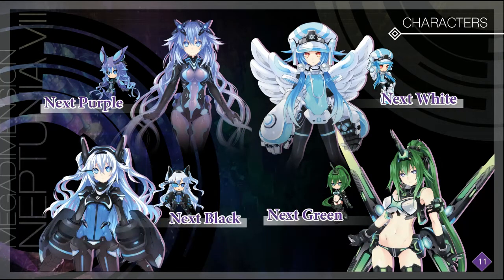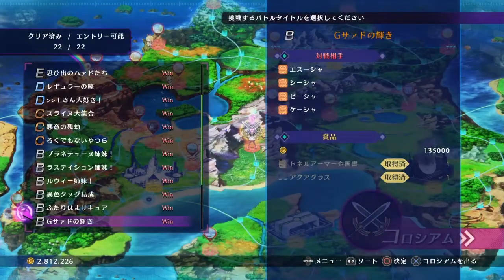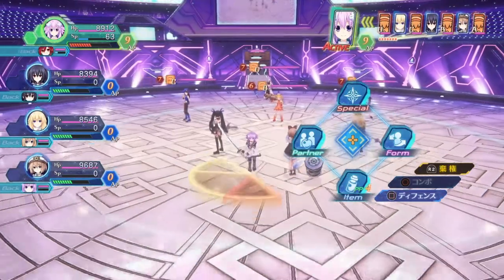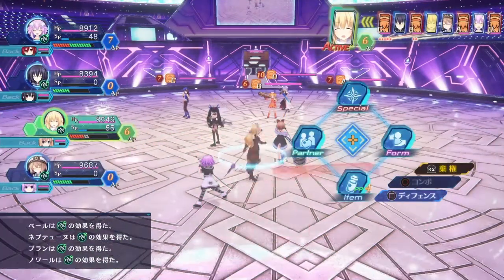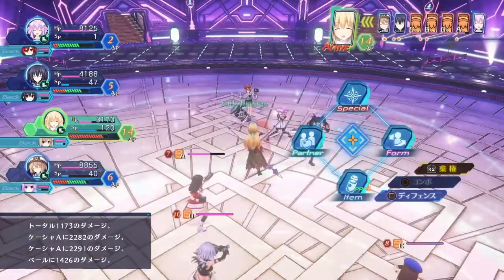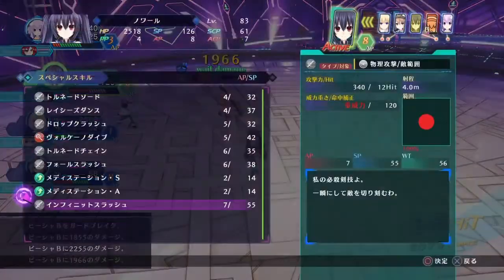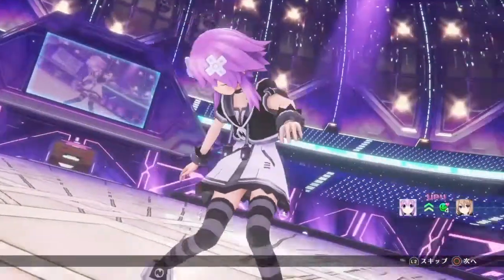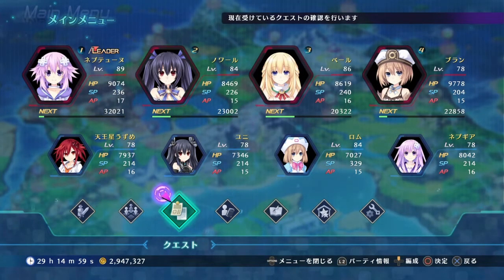Megadimension neptune VIIR easy level up and money farming 新次元ゲイム ネプテューヌVIIR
repeating this battle will give you enough exp to level up twice and you will get more than 100k credits per battle